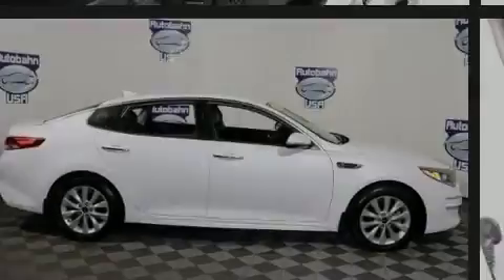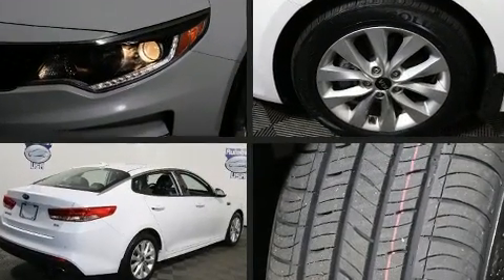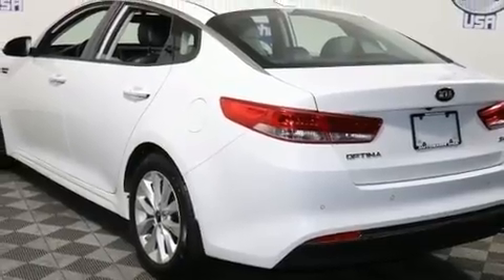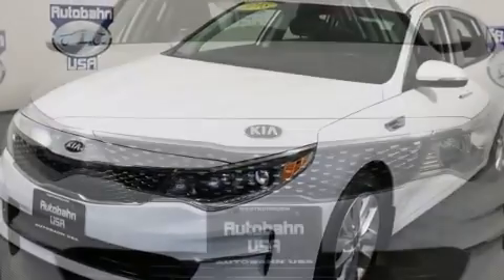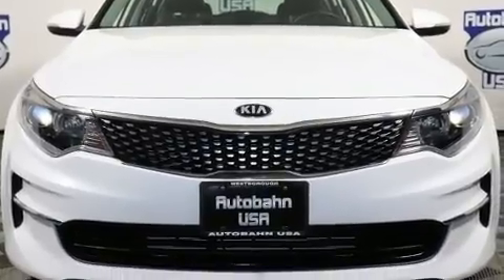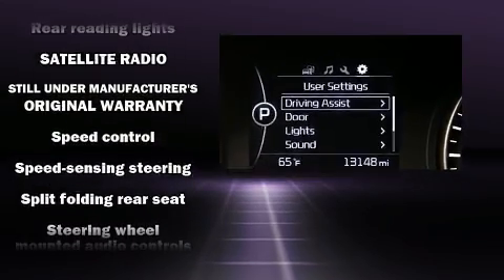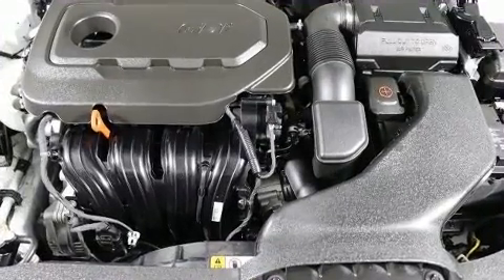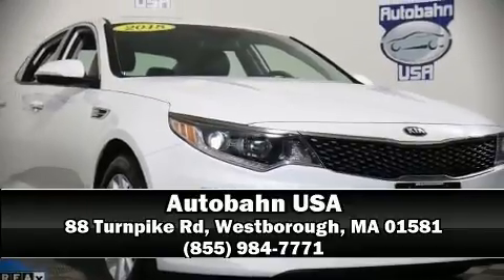2018 Kia Optima EX in Westborough, MA 01581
Autobahn USA
88 Turnpike Rd

Introducing the 2018 Kia Optima. With fewer than 15,000 miles on the odometer, this 4 door sedan prioritizes comfort, safety and convenience. Smooth gearshifts are achieved thanks to the 2.4 liter 4 cylinder engine, and for added security, dynamic Stability Control supplements the drivetrain. Kia prioritized fit and finish as evidenced by: 1-touch window functionality, a tachometer, a leather steering wheel, heated seats, automatic temperature control, an overhead console, and a split folding rear seat. Kia also prioritized safety and security by including: dual front impact airbags with occupant sensing airbag, front side impact airbags, traction control, brake assist, anti-whiplash front head restraints, a panic alarm, an emergency communication system, and 4 wheel disc brakes with ABS. This car was designed with safety in mind, allowing you to drive with even greater assurance. We pride ourselves in consistently exceeding our customer's expectations. Stop by our dealership or give us a call for more information.